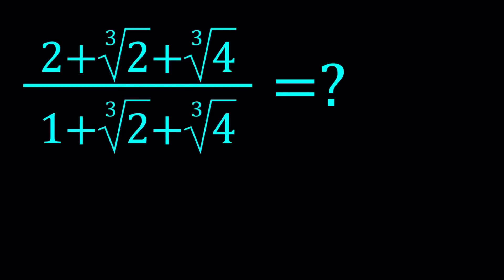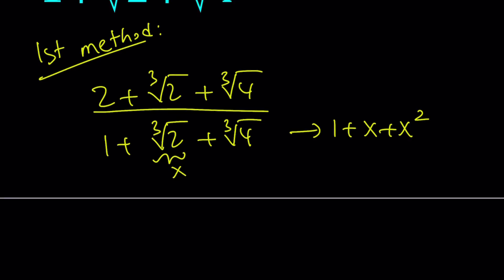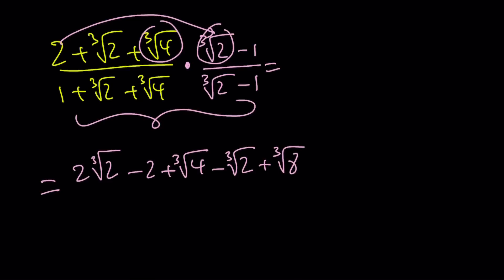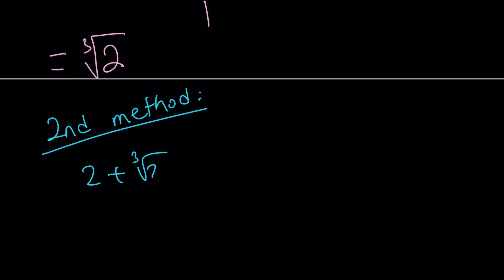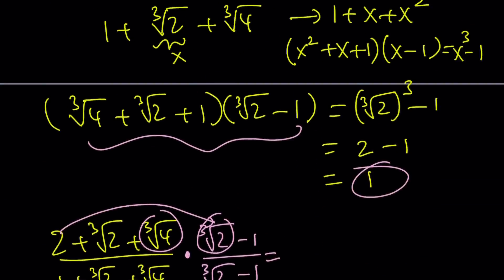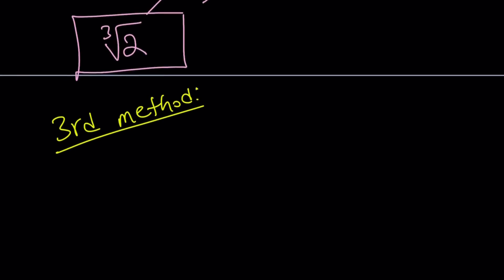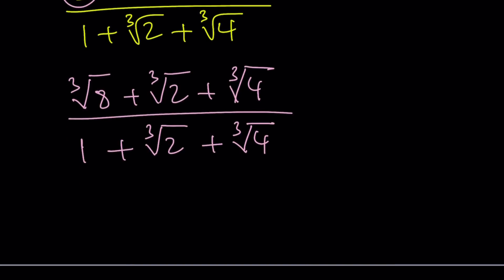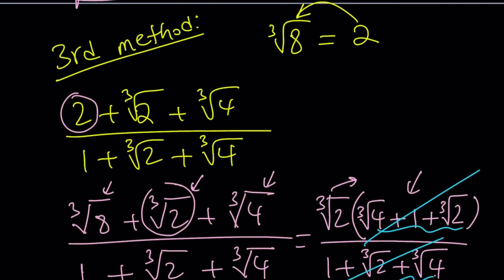Simplifying A Radical Expression | Cube Roots